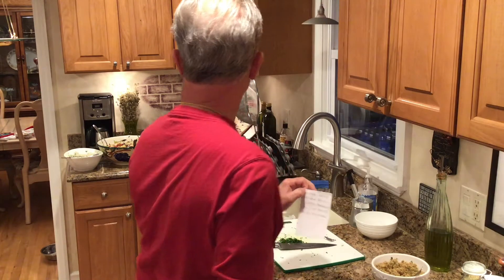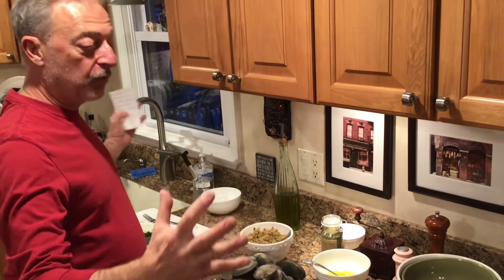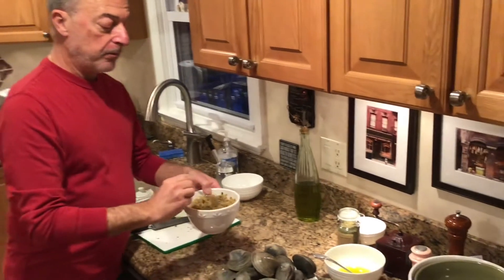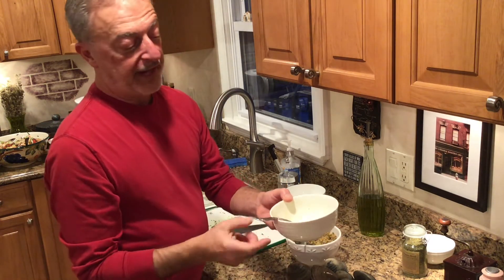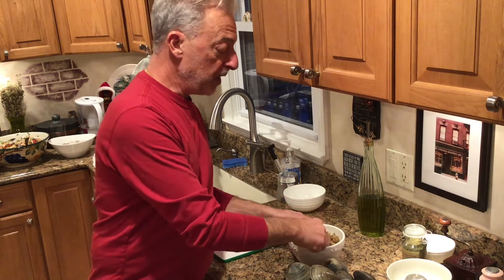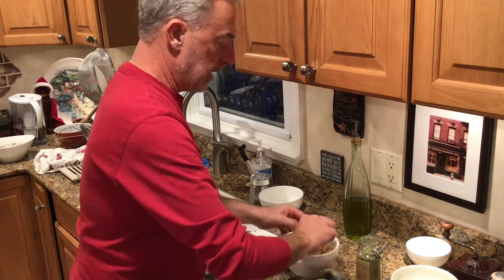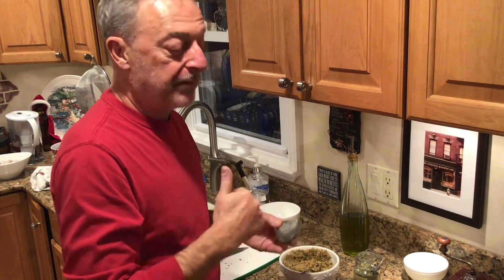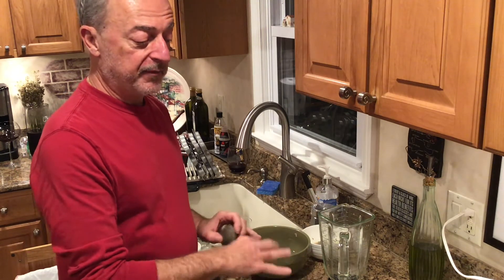Clams Oreganata, Christmas Eve Seafood Special Pt. 3 - Alla Fedele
24 clams (cherry stone or middle neck)
3 cups Italian bread crumbs
1/2 cup parsley (chopped)
1/2 cup infused extra virgin olive oil (infused with 3 grated garlic cloves)
1 tsp. black pepper
1 tbsp. oregano

cook time in oven- 25-30min